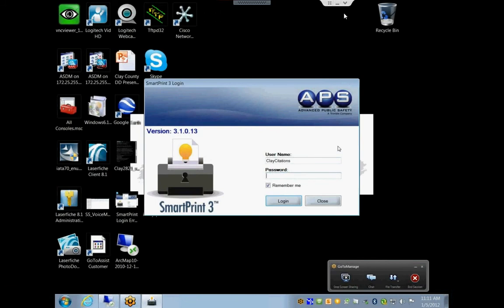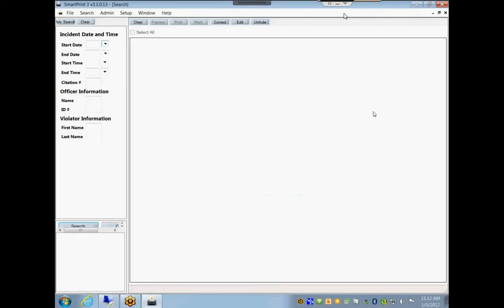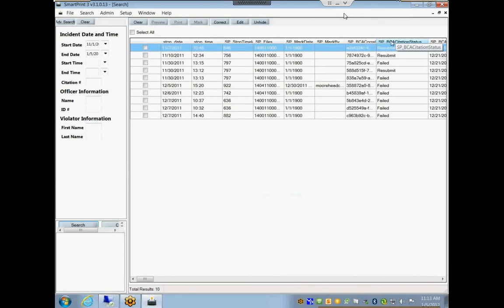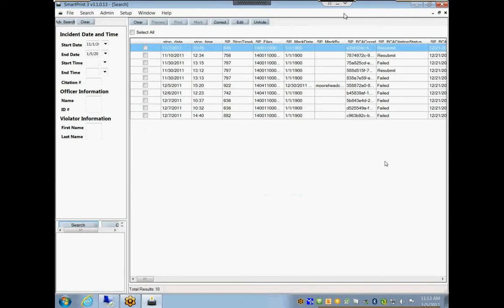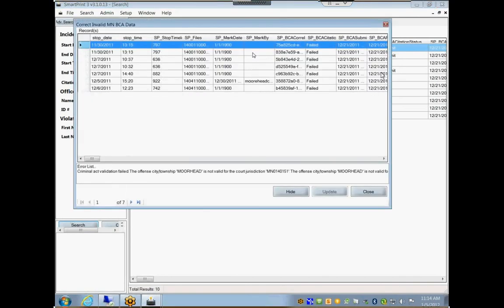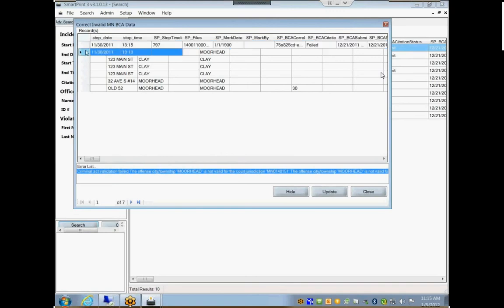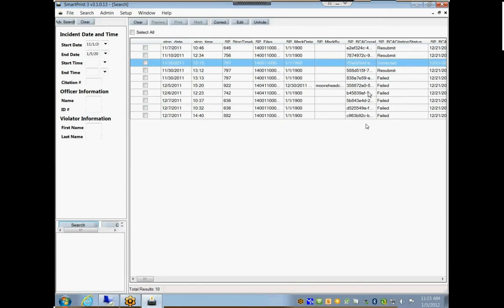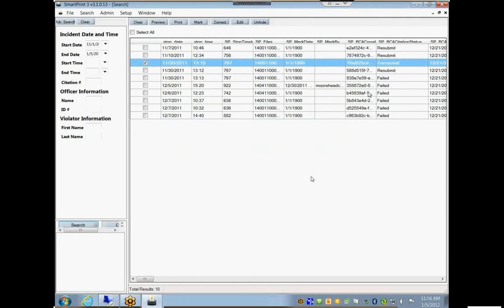BCA User Overview Video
This video will show MN  BCA Users with the access to make citation corrections how to make them.  It will explain the different statuses for the BCA adapter.  It will also explain how to search for citations.